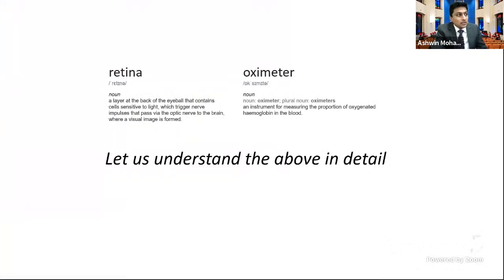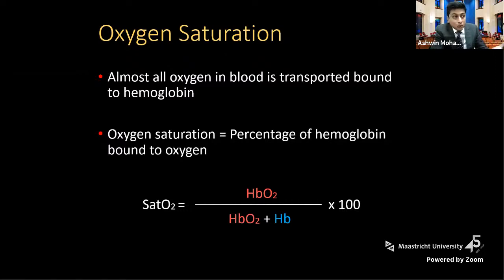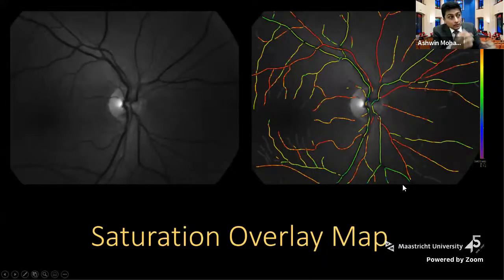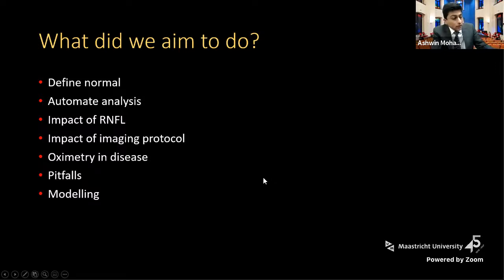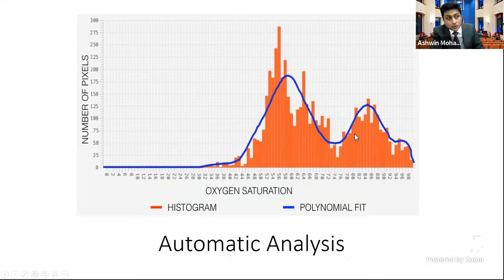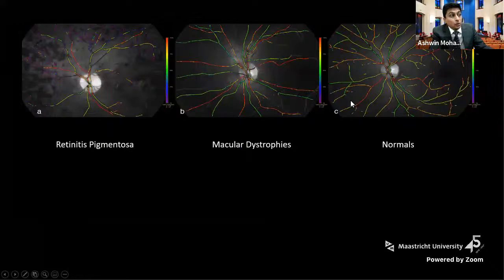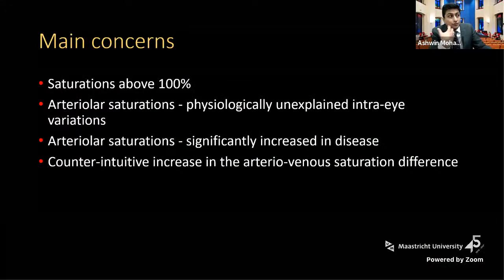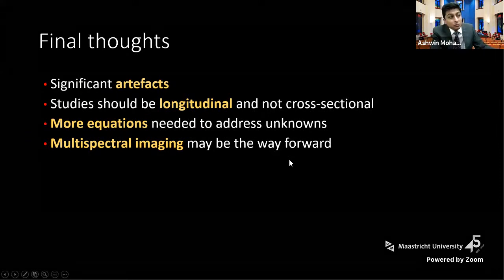Online Phd Defence dhr. Ashwin Mohan